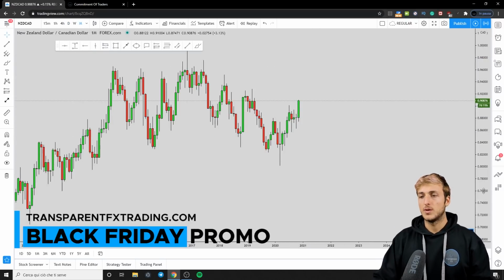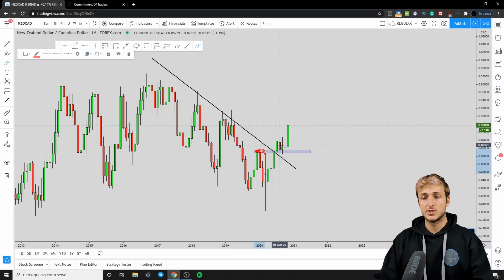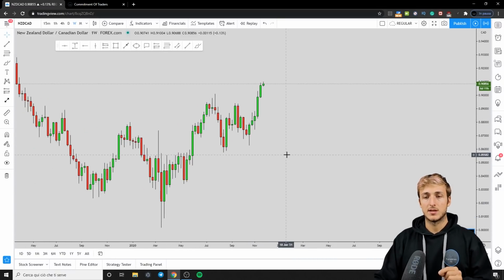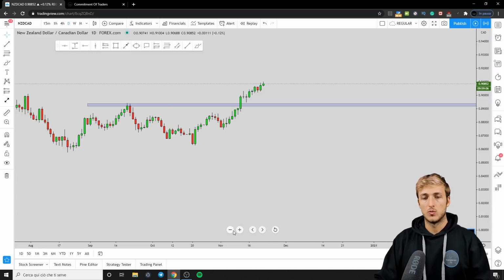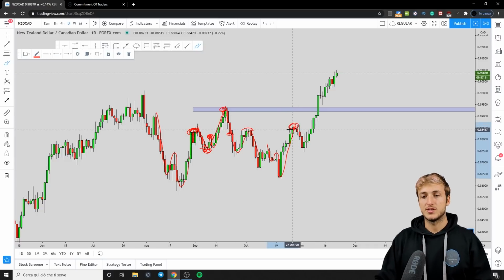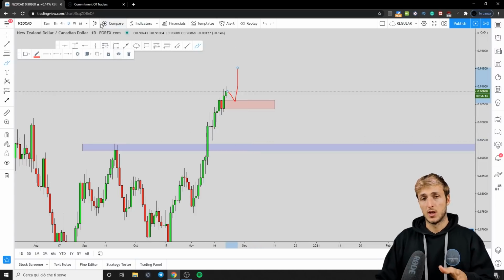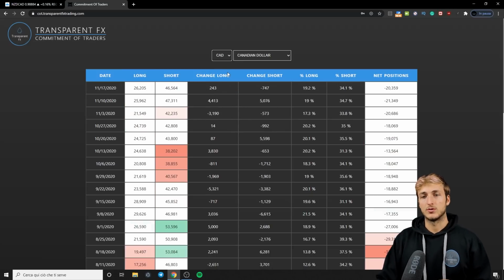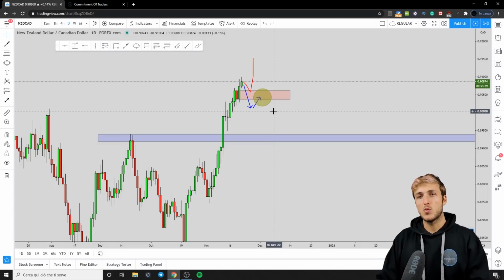BEARISH Target With BULLISH Structure?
In this video, I will show you how you can be looking for swing trading opportunities in the market by using a combination of technical analysis and order flow. Also I will perform a full breakdown of NZD/CAD to find which swing trading opportunity at the moment we can be looking for on it. Here below you also find the previous swing trading analysis, so you can go and check it out to understand the best way in which you are supposed to be approaching your forex trading.